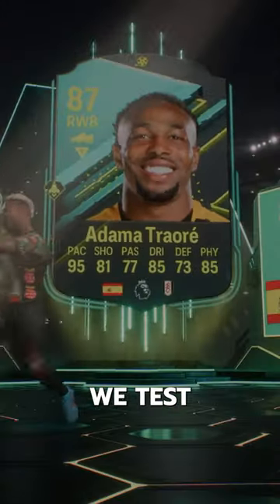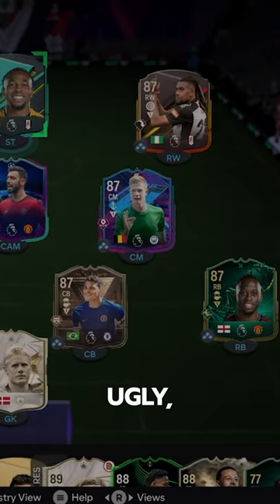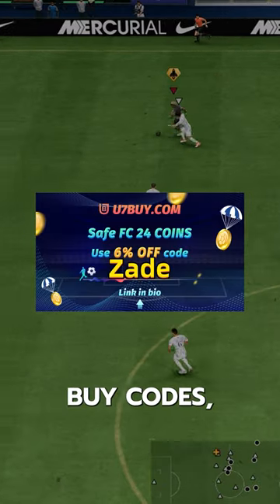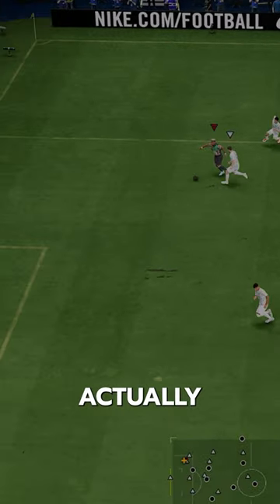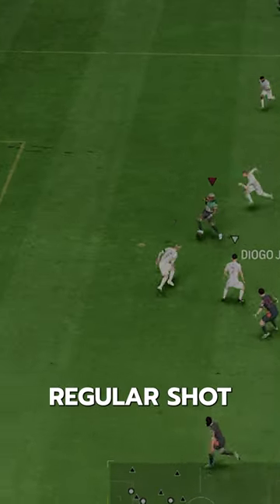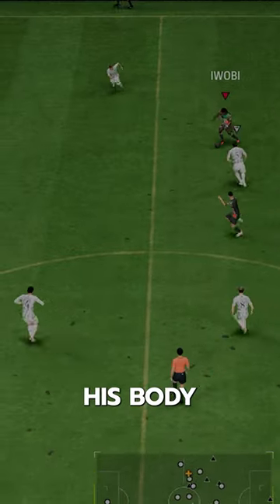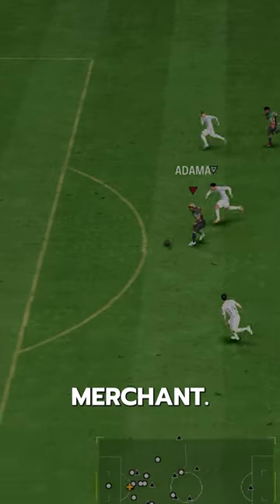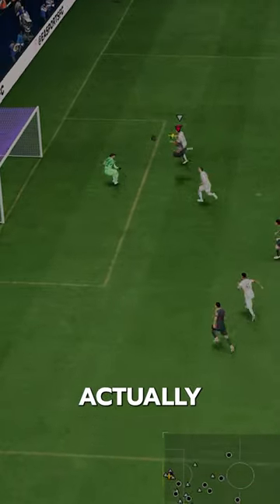Moments Adama Traore FC24 Player Review! / Baller or bust!?